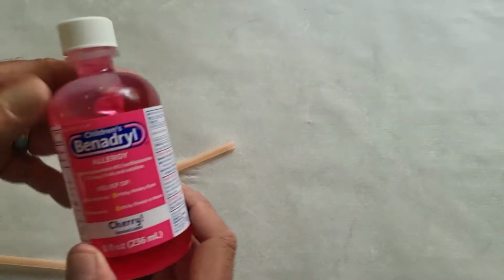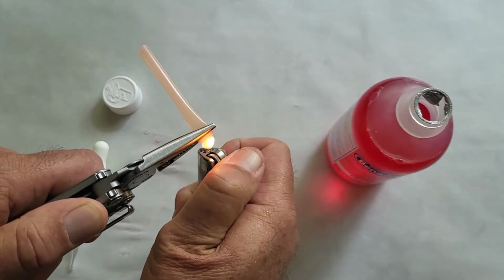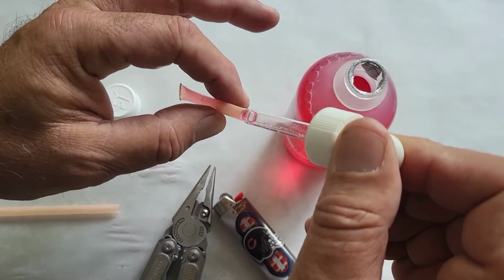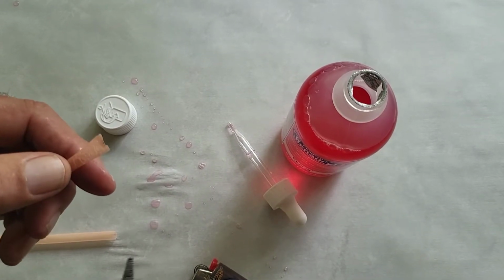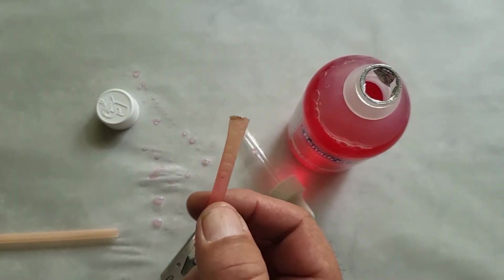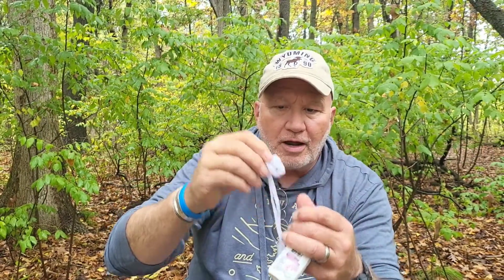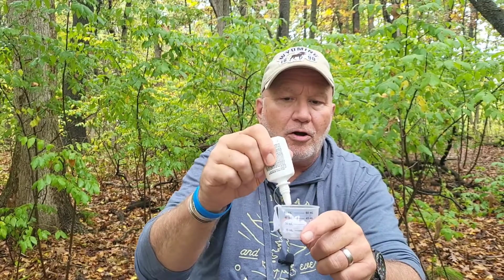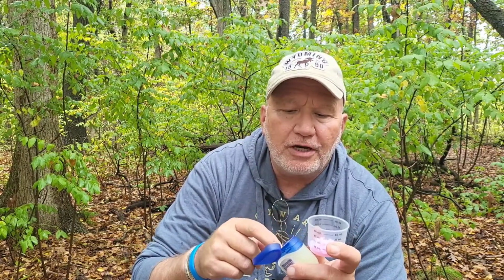Nosebleeds while Backpacking - Best Way to Stop a Nose Bleed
Nosebleeds are very common, however do you know how to tell the difference between a severe nose bleed and a minor one? Can you stop a nosebleed in the outdoors? We address all the concerns of nose bleeds in the backcountry and how to avoid shortening your outdoor excursion. With just a few over the counter medications and remaining calm,  most nose bleeds are not a concern. If you cannot stop the nosebleed then you should seek medical attention.

📭 Survive Outdoors
Rockton, Illinois 61072